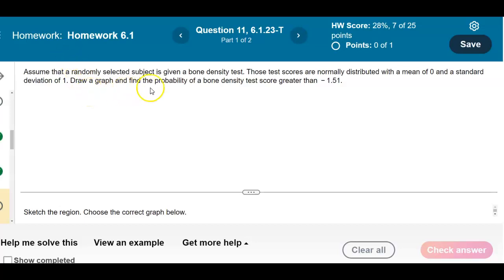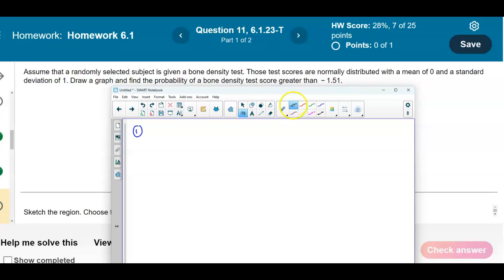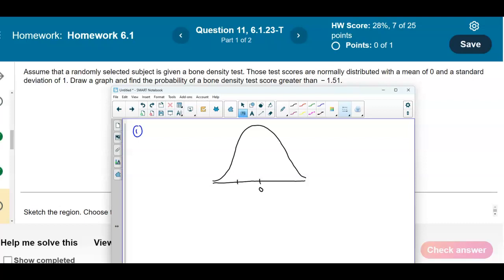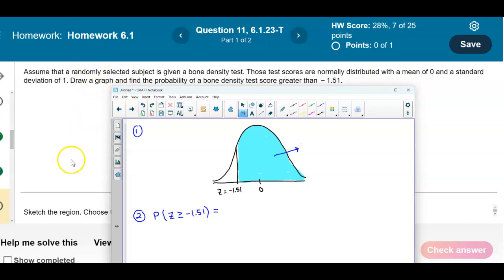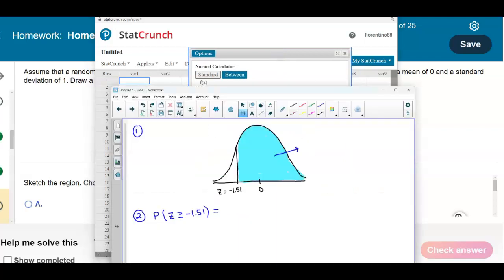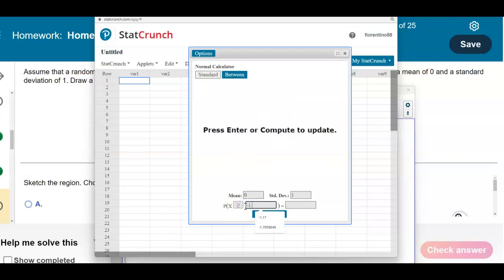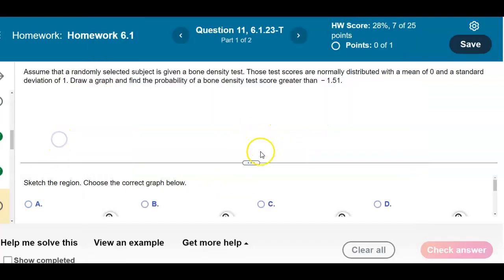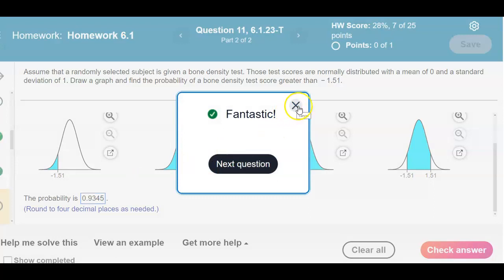Math 14 6.1.23-T Draw a graph & find the probability of a bone density test score greater than -1.51